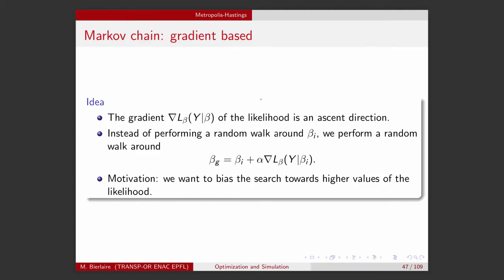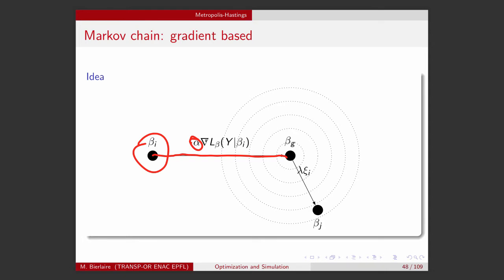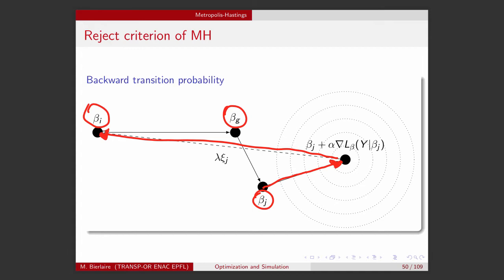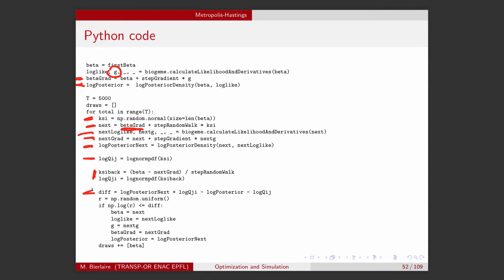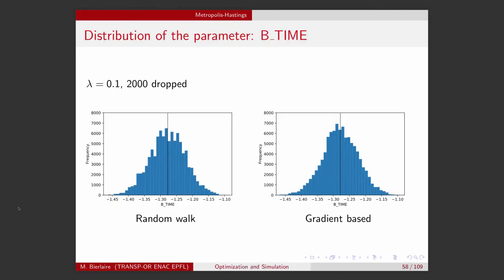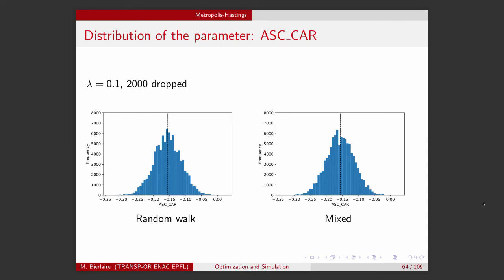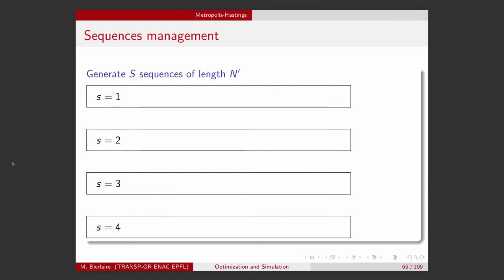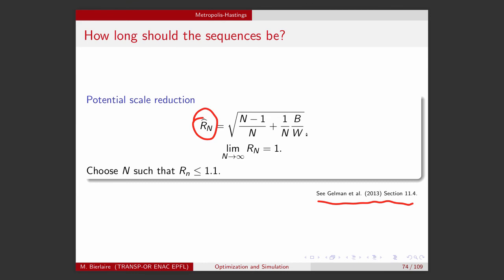Optimization and Simulation. Markov Chain Monte Carlo. Part 5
Metropolis-Hastings for Bayesian inference.